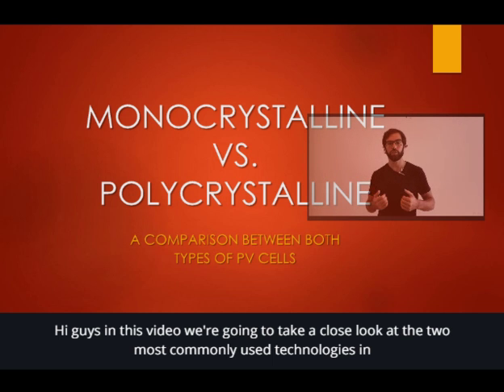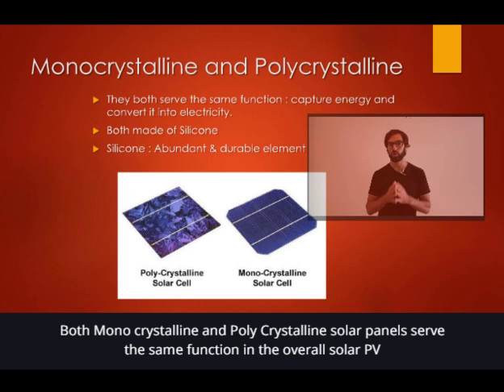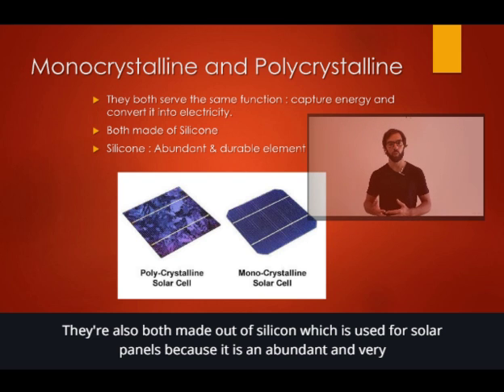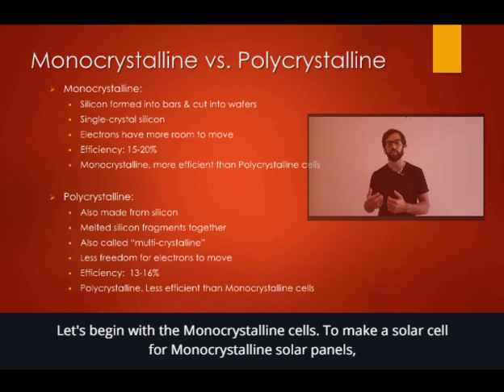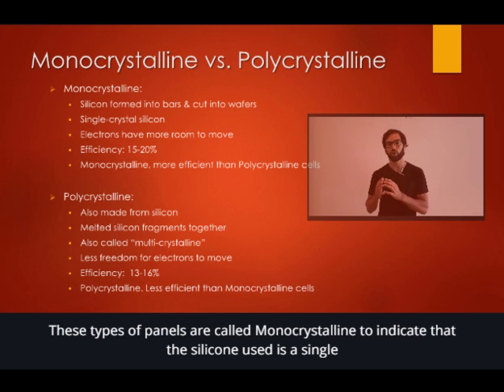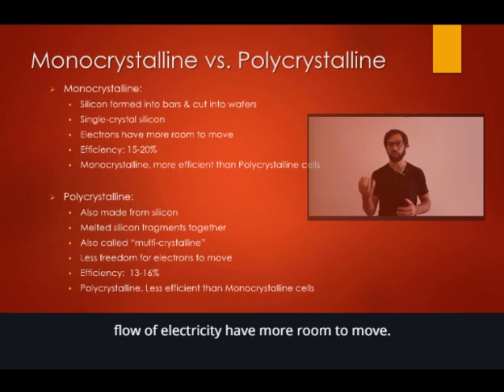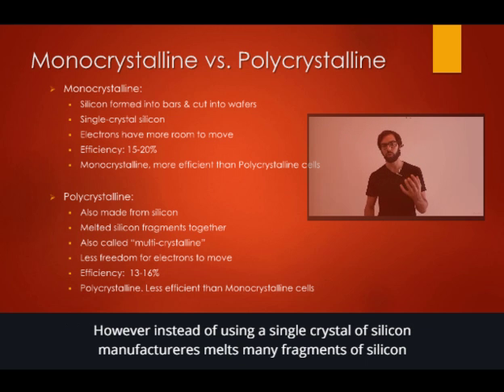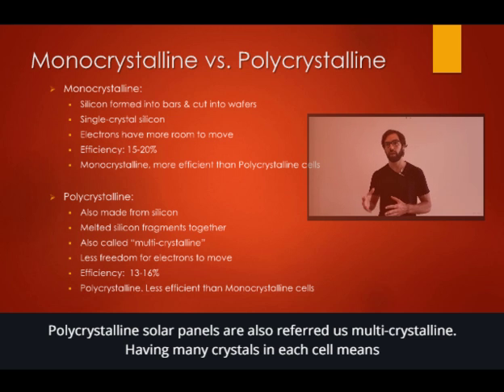7 Monocrystalline vs. Polycrystalline Cells